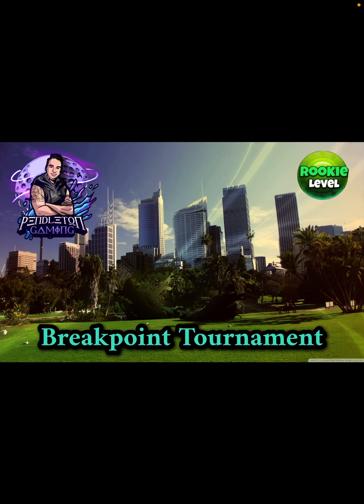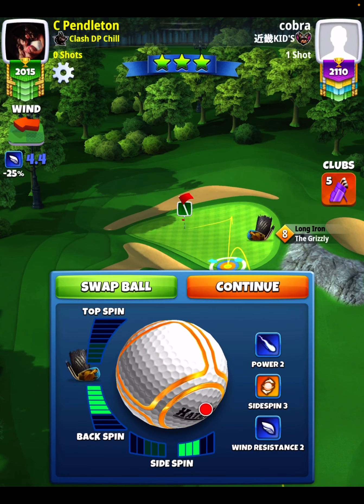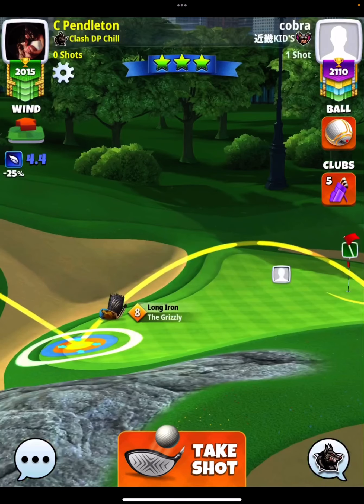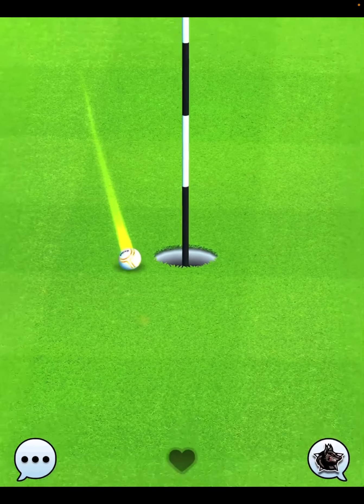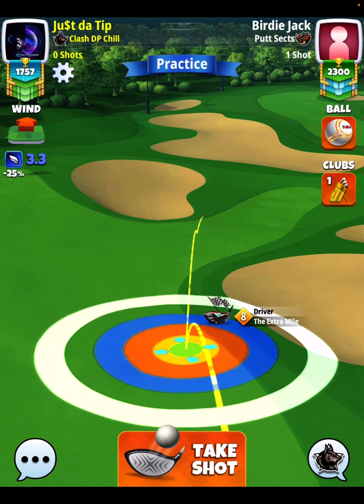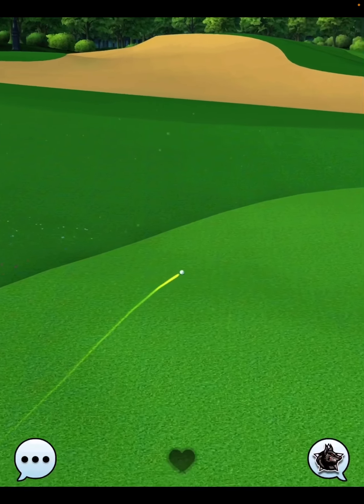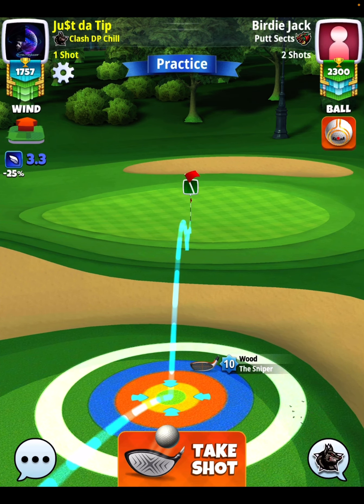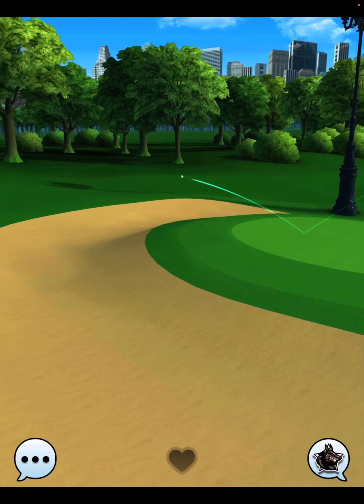Golf Clash | Rookie Division | Hole 17 & 18 - Opening Round- Breakpoint Tournament 🎾